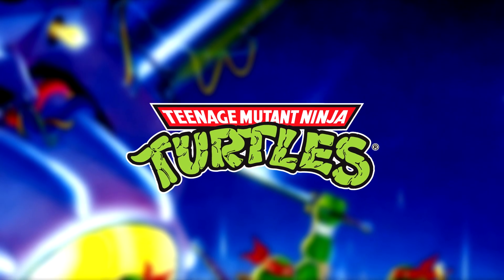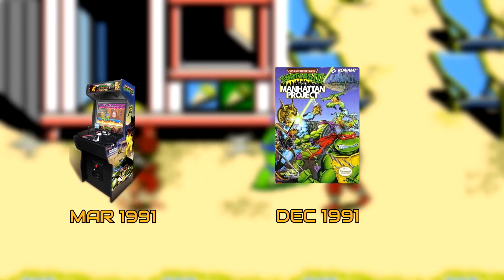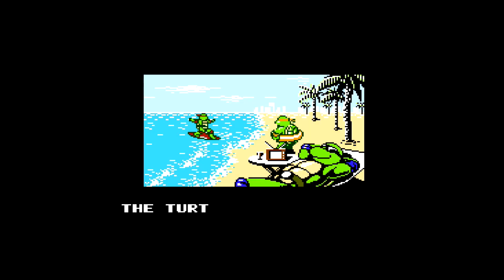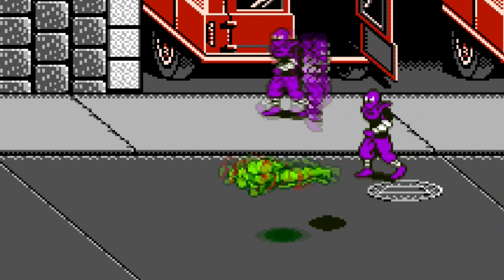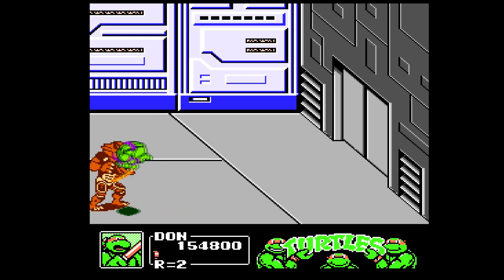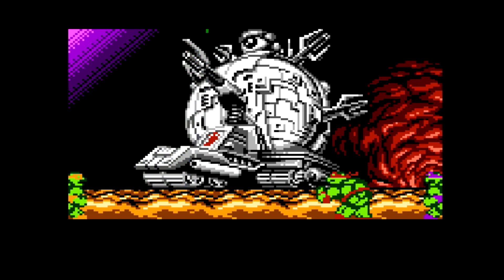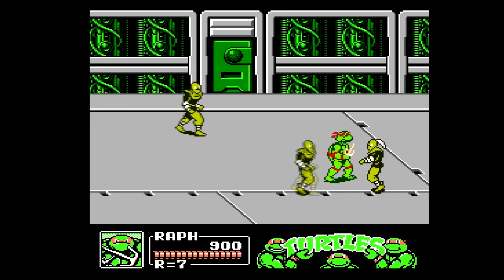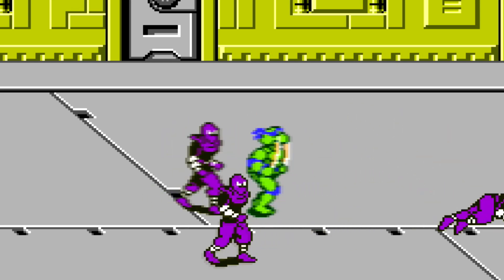Teenage Mutant Ninja Turtles 3 The Manhattan Project | The Braselspective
No catchy click baity title this time.